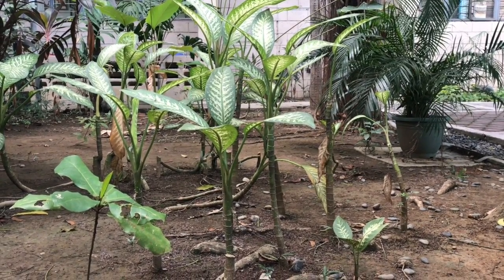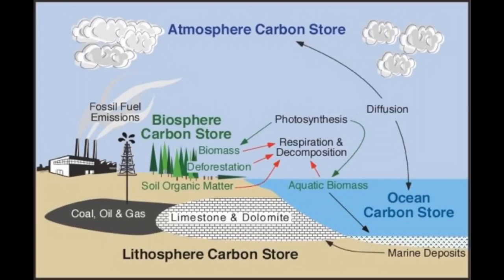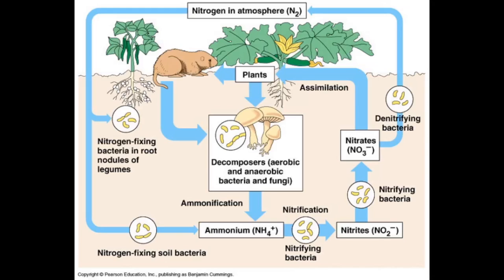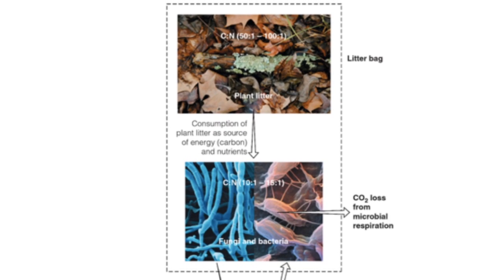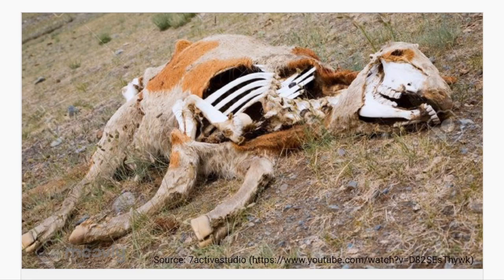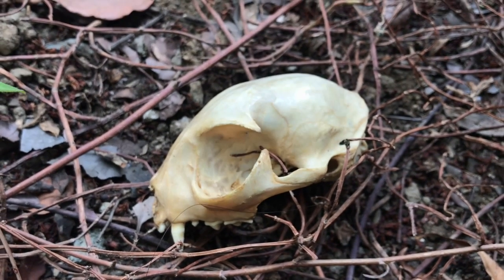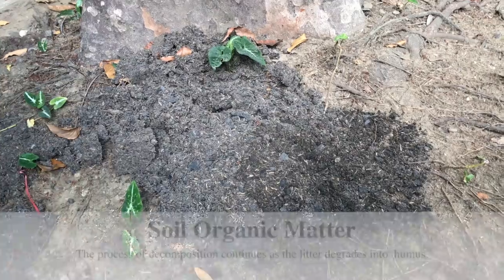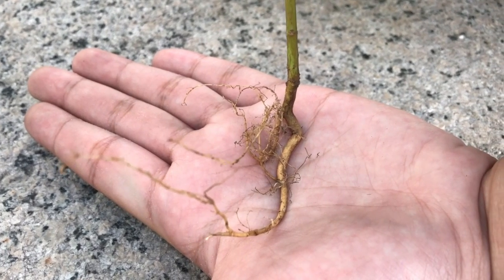Ecology project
This video is about Ecology project.